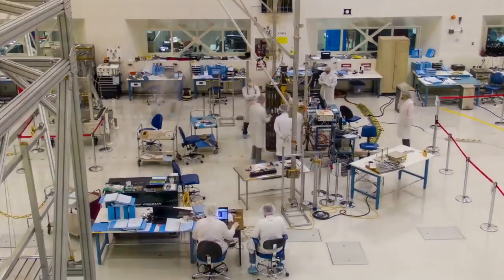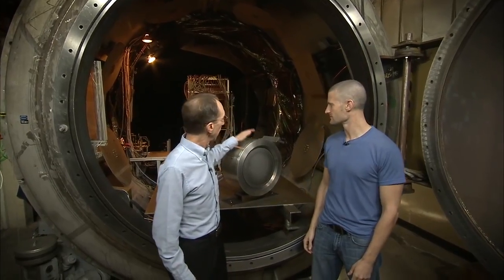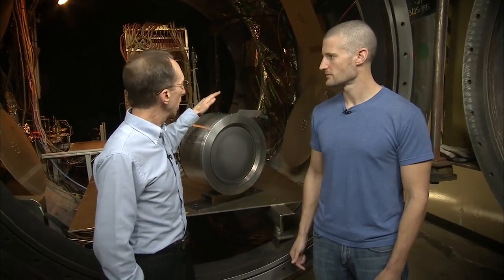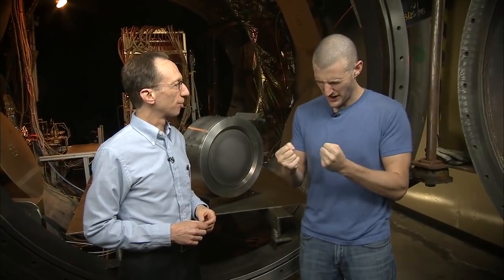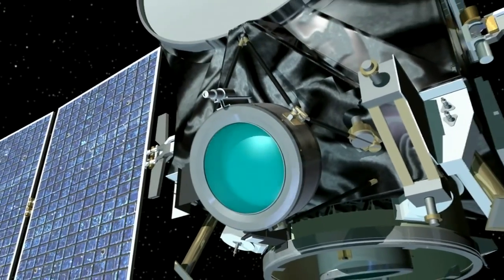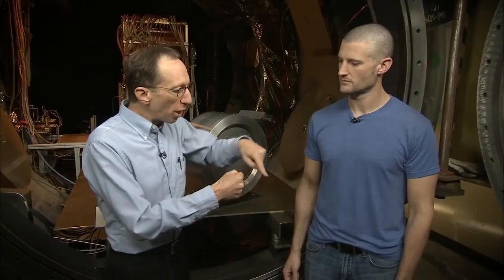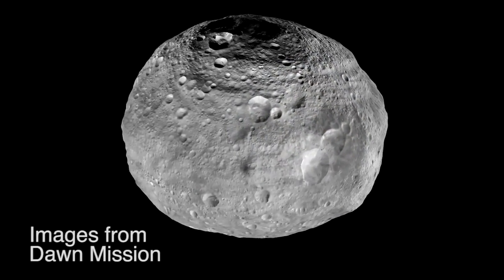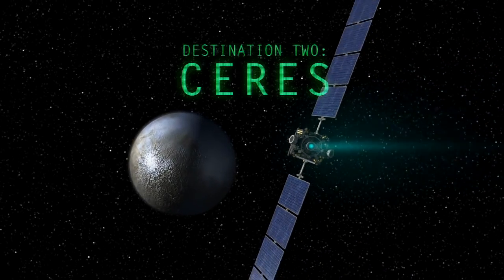Crazy Engineering: Ion Propulsion and the Dawn Mission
Ion propulsion isn’t something found only in science fiction. JPL engineer Mike Meacham looks at how ion engines are being used to drive NASA's Dawn spacecraft through the solar system. Dawn is approaching dwarf planet Ceres in the main asteroid belt with arrival expected in March 2015. Previously, Dawn orbited Vesta, the second-largest body in the asteroid belt. Learn how ion propulsion works and why it's the reason Dawn will be the first spacecraft ever to orbit two solar system bodies beyond Earth.